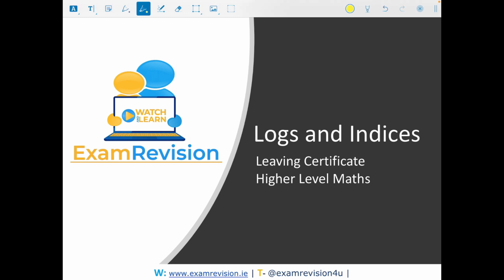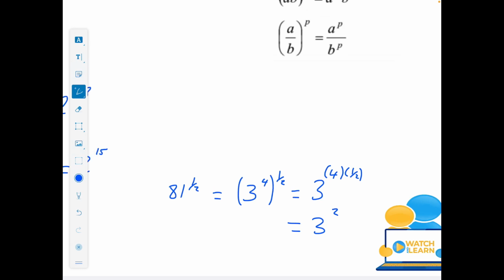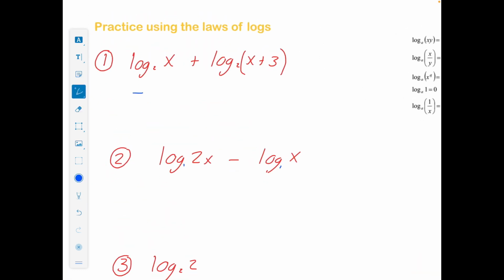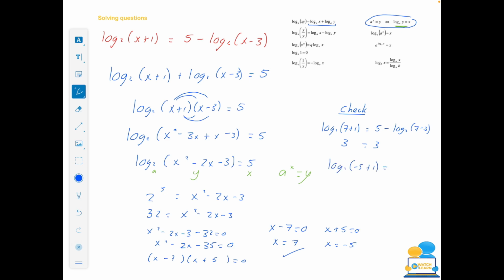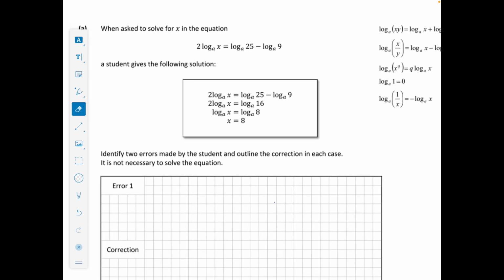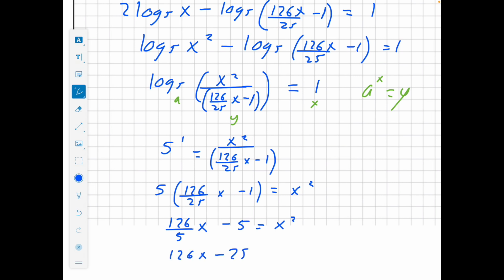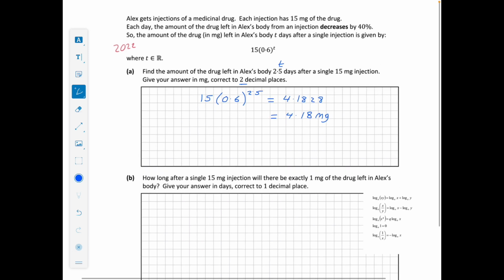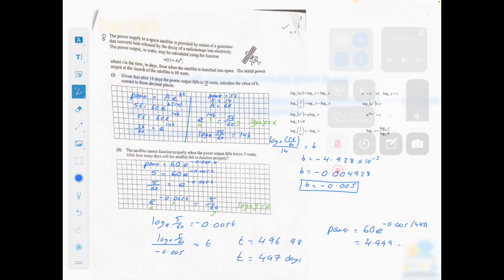Logs and Indices - Leaving Certificate Maths